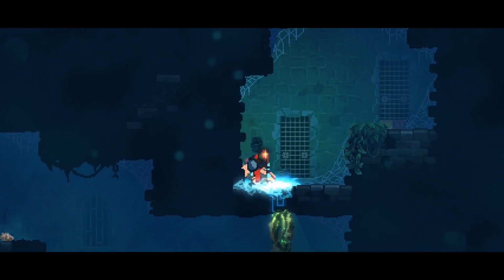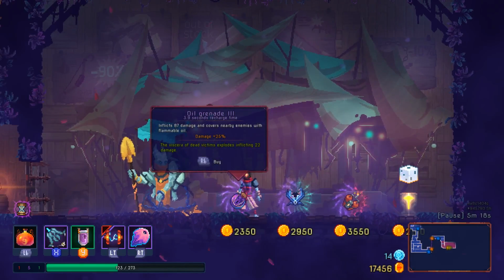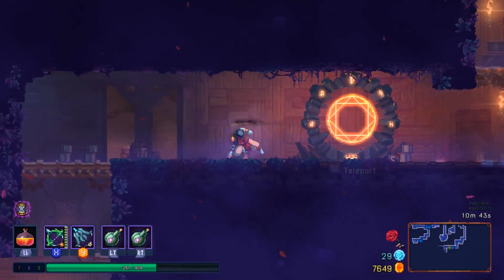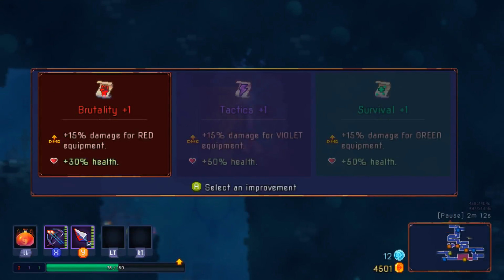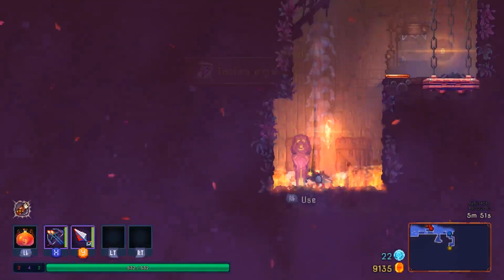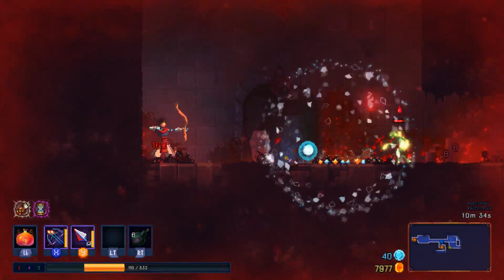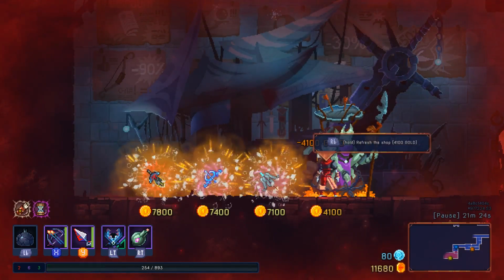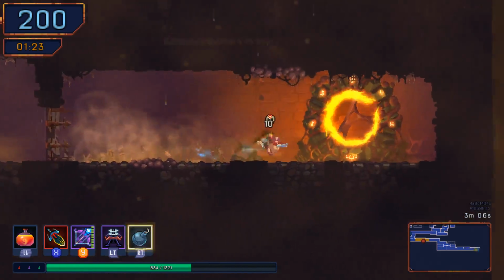Dead Cells Let's Play Part 38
This is the first series of videos on my channel. I hope you like them and I would very much appreciate both positive and/or negative feedback. If you like the Dead Cells you can find it on steam or if you do the whole humble bundle thing you can find it there on sale.